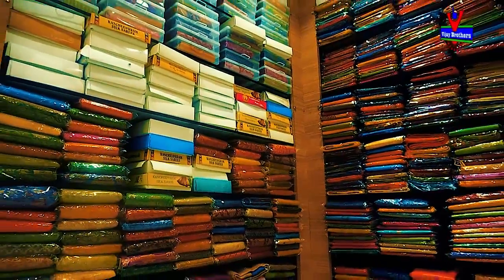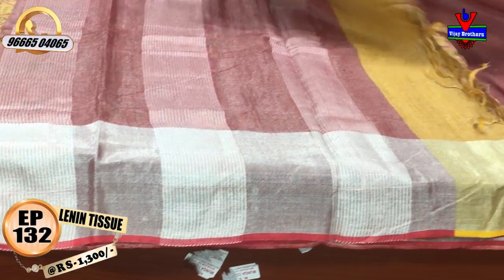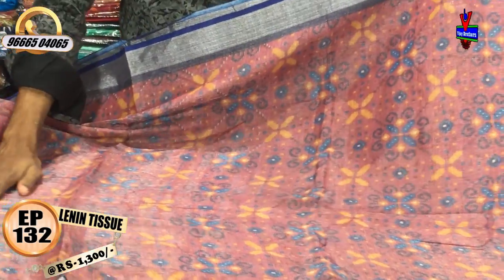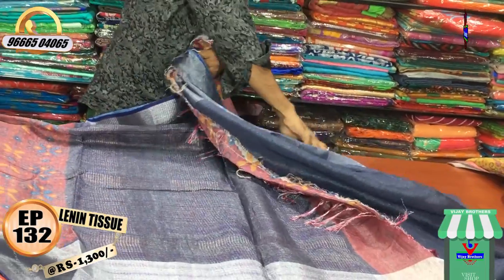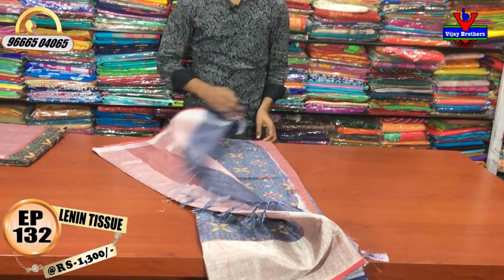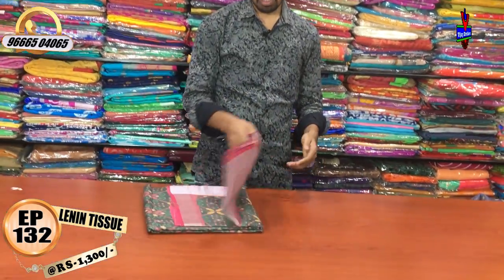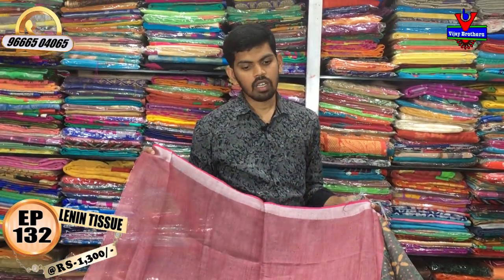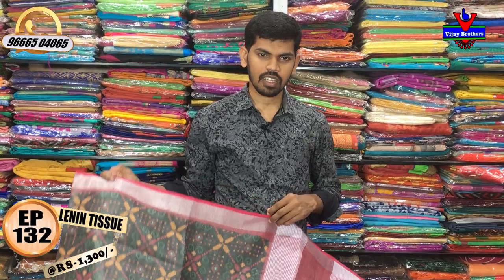LeninTissue - Ikkat Printed Sarees | EP132 | KOTHAPET BRANCH | 96665 04065